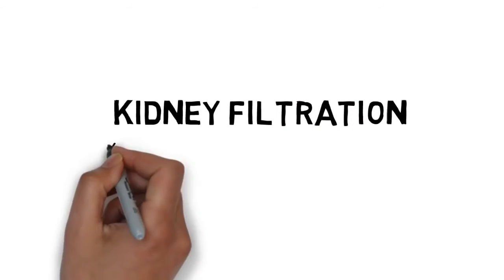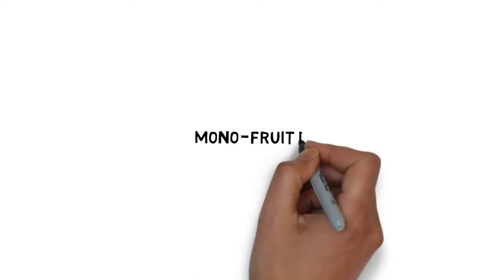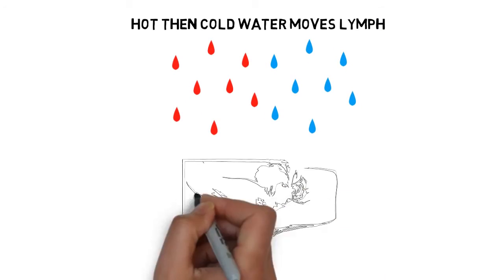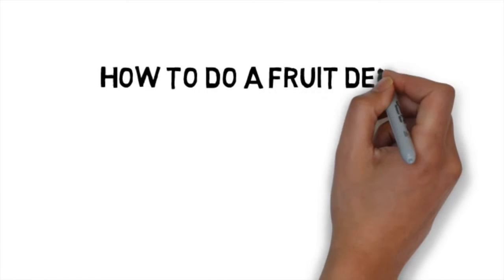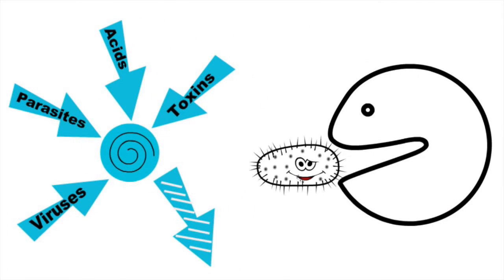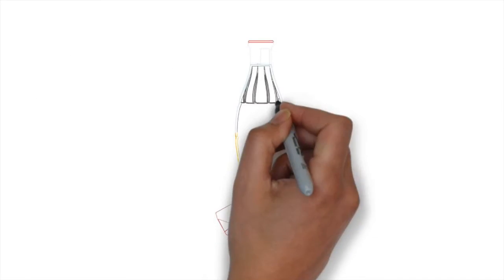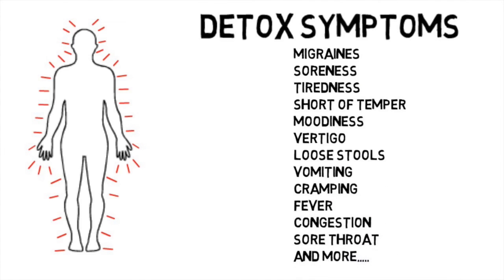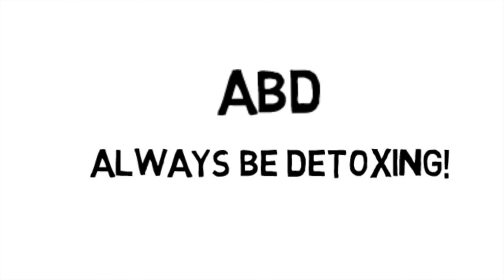Kidney filteration - Detox of ontgifting van de nieren en het lymfatische systeem | Thermo Medica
Kijk voor meer info over detox, ontgiften en hoe infrarood warmte therapie hierbij kan helpen op